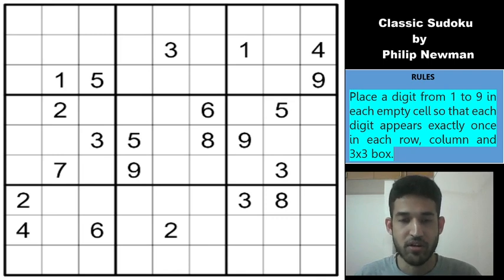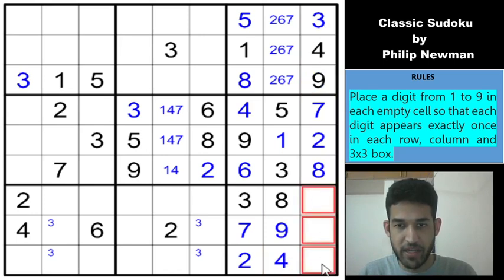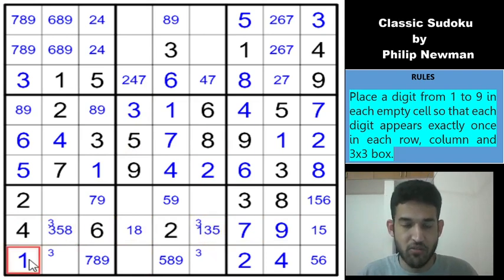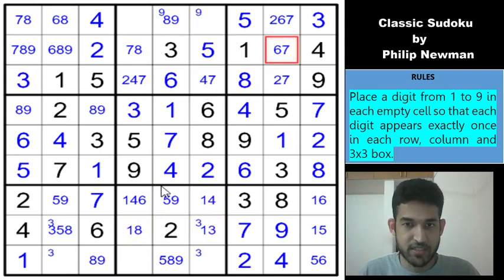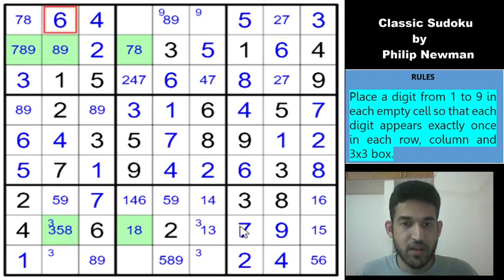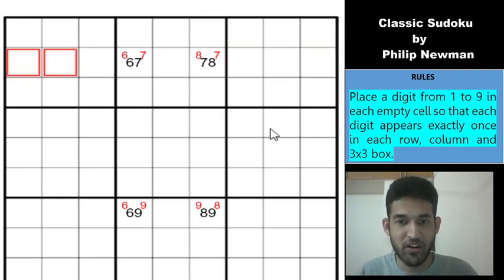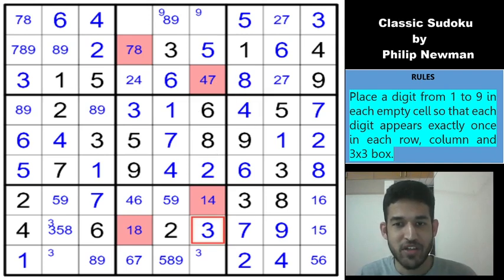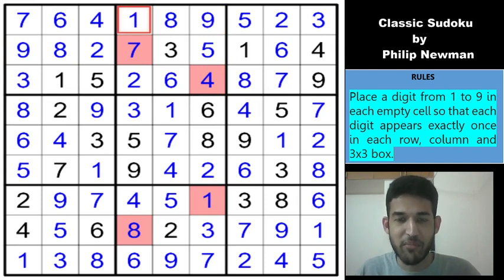Revisiting the concept of XY Chain in a classic sudoku !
A Classic Sudoku by Philip Newman which has a powerful XY-Chain in the middle of the solve that helps us complete the grid. We highly recommend you to check out the video for the solve path !